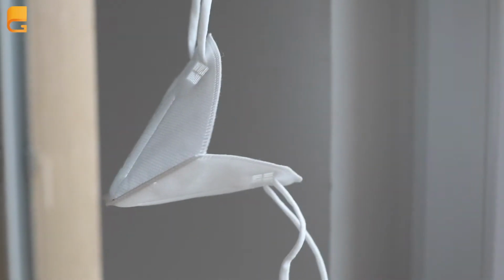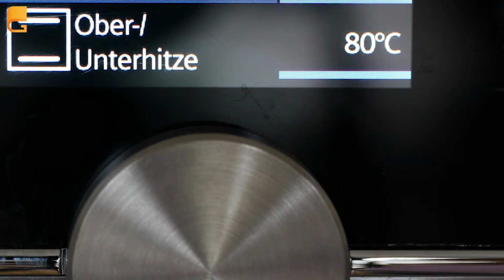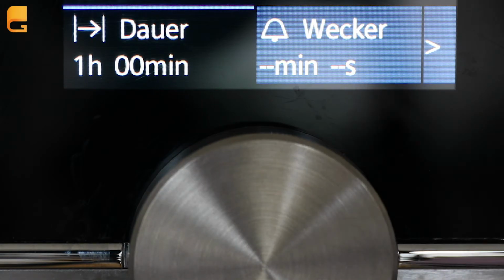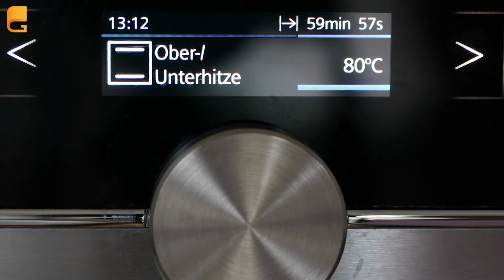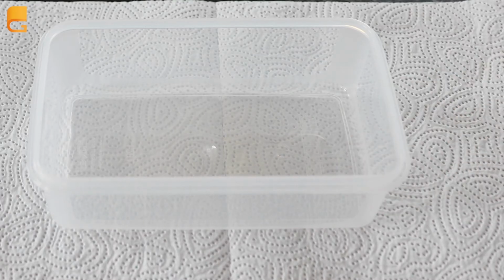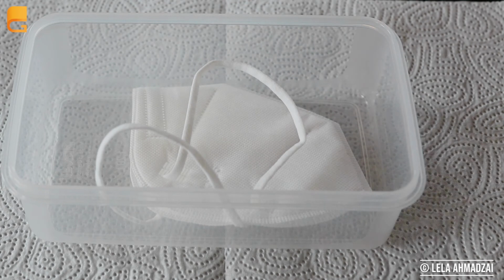How to disinfect & reuse an FFP2 Mask?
Find out how you can disinfect your FFP2 Mask at home, using the oven. Easy, step-by-step instructions.